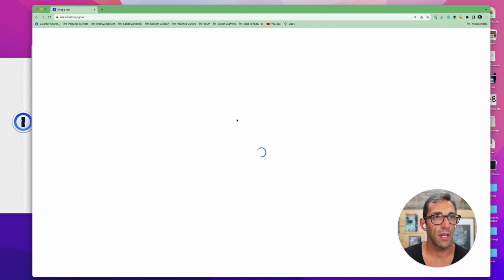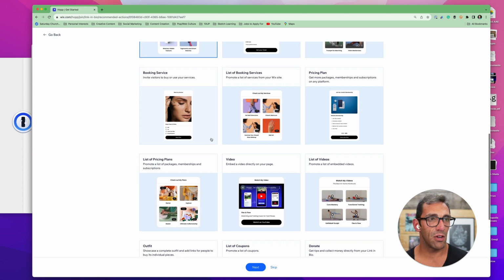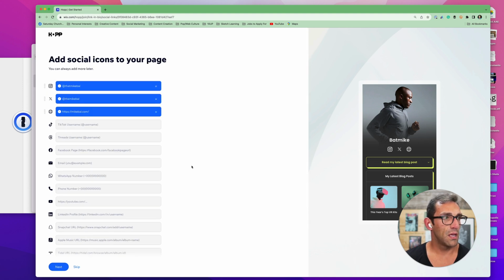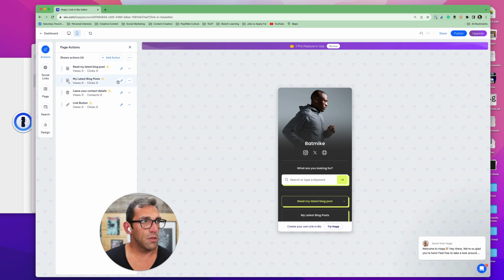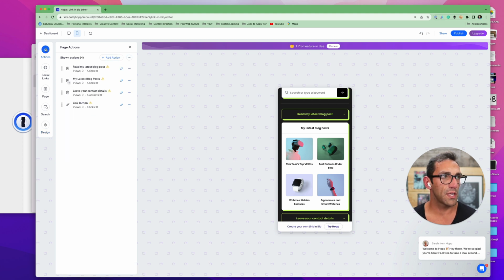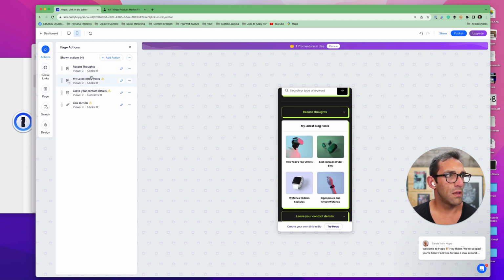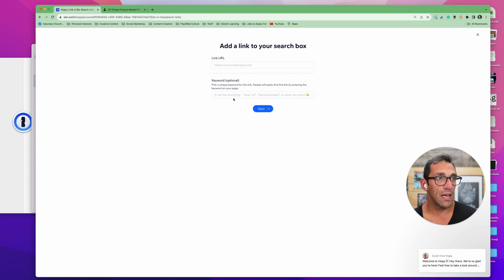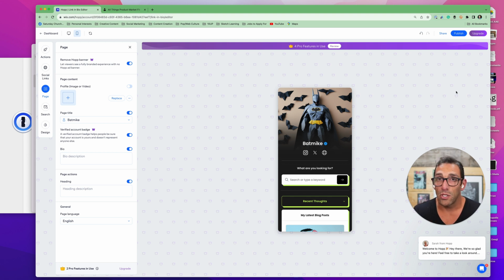Onboarding Breakdown: Hopp by Wix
👋 Hey folks, Mike Bal here! Welcome back to my Onboarding Breakdown series. Today, I'm diving into Hopp by Wix, a link-in-bio product that's caught my attention.

In this walkthrough, I explore the onboarding process of Hopped by Wix, highlighting its unique features, and giving you a detailed look at its user interface. From sign-up to publishing, I cover it all.

- Get a comprehensive understanding of Hopped by Wix's onboarding process.
- Learn about the product's unique features like "Actions" and search functionality.
- Discover potential areas for improvement in the user experience.

🔑 **Key Takeaways**
1. **Actions Feature**: Hopp by Wix offers a variety of "Actions" or widgets that you can add to your page for things like capturing emails, selling products, linking to content, booking appointments, and more.

2. **Search Functionality**: A unique feature that *could* be really powerful but requires you to manual add any link that you want to be searchable.

3. **Content Editing**: Designing the page is pretty easy but editing the actions/content on the page is a little rough.

5. **Upgrade Prompts**: The platform does a good job of informing you about its Pro features and not "trapping" you by being sneaky.

- Startup founders
- Product managers
- UX/UI designers
- Digital marketers

- Got questions or thoughts? Drop them in the comments below!